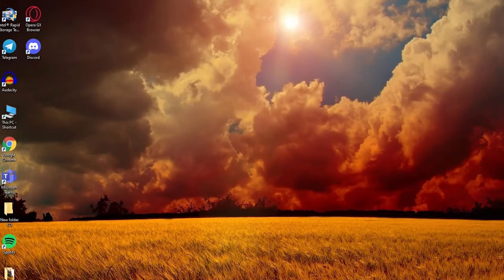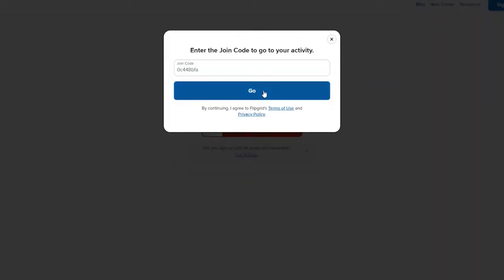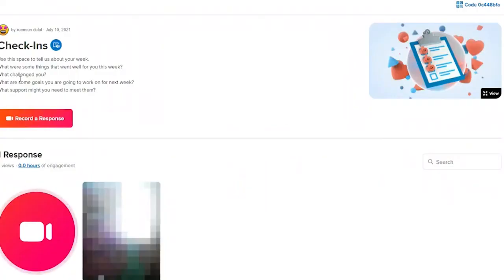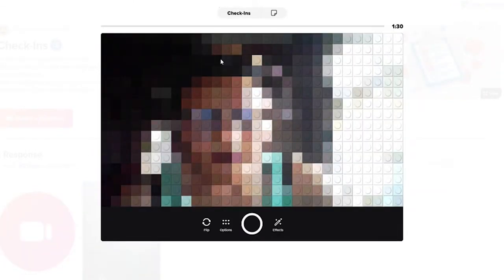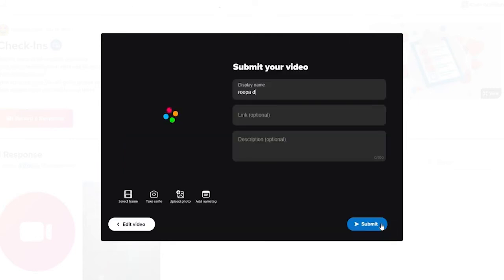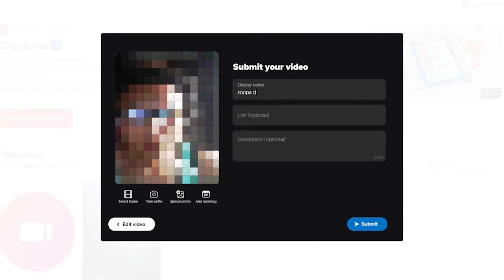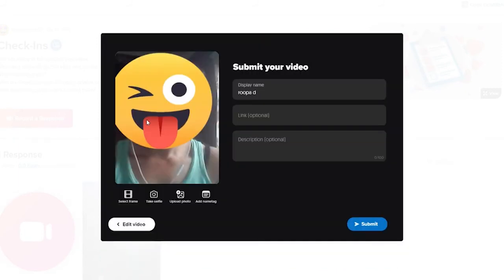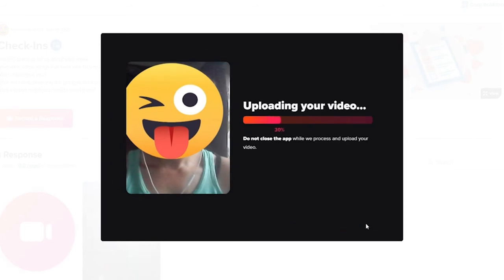How to take a selfie in Flipgrid | Capture selfie in Flipgrid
Hello everyone, welcome to another video. In today's video, you're going to learn How to take a selfie in Flipgrid. Turn on the bell icon to get updated on our new videos.